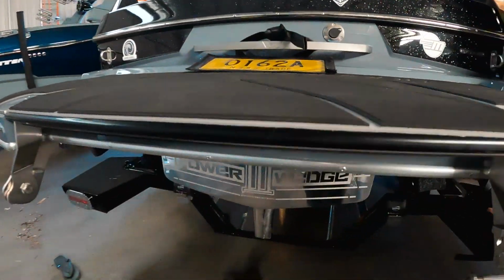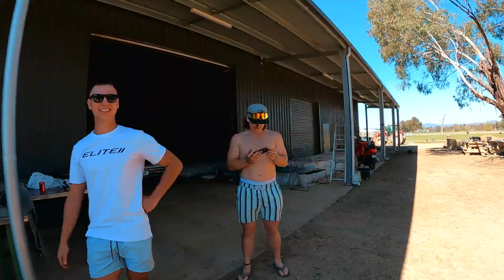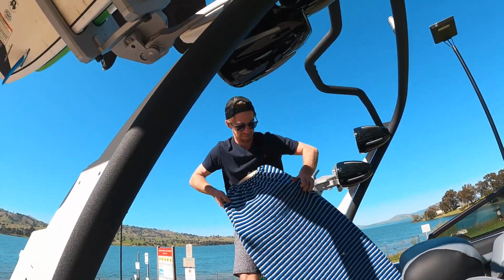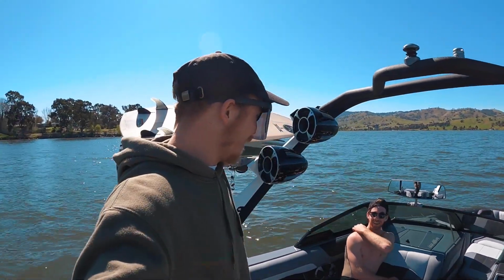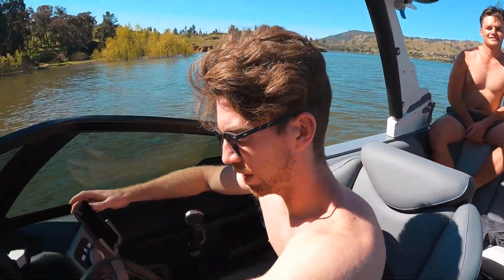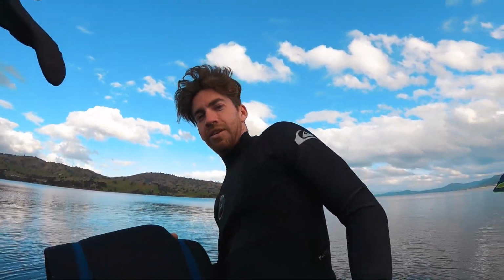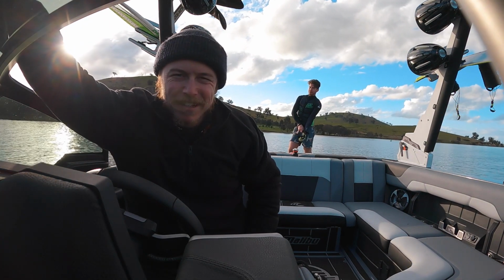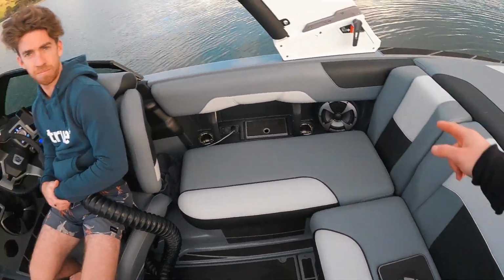Matt's initial thoughts 20VTX Wakesetter - Malibu Life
Matt built himself a boat, we took it out for its maiden voyage at Lake Hume, NSW the testing ground for all Malibu/Axis Boats built in Australia. Army boi Isaac was there too, flexing with his 23MXZ.